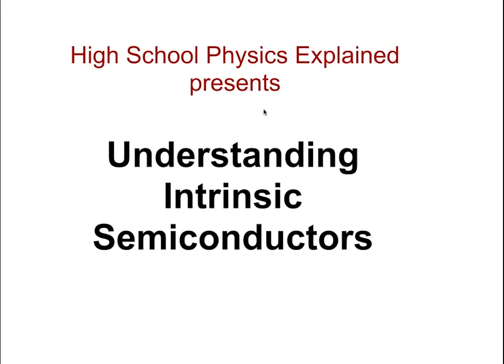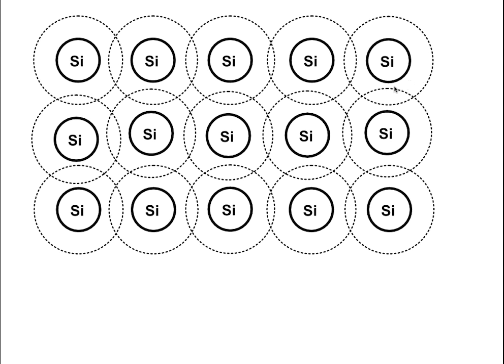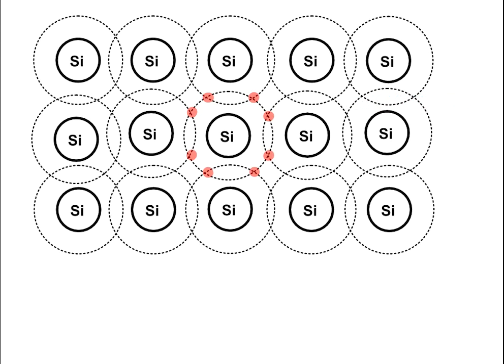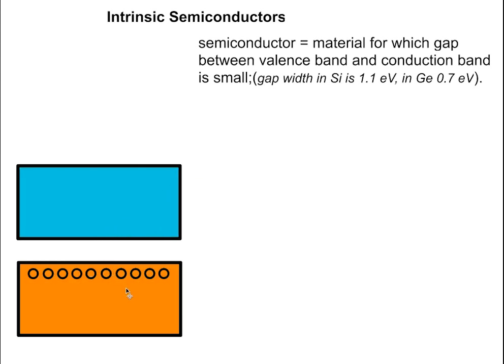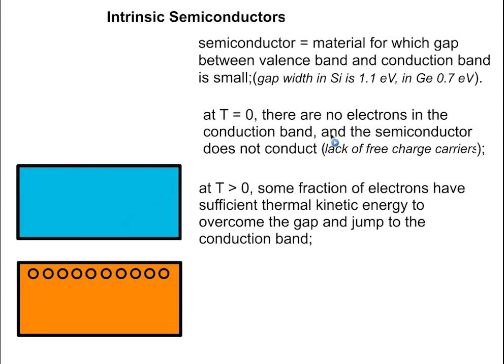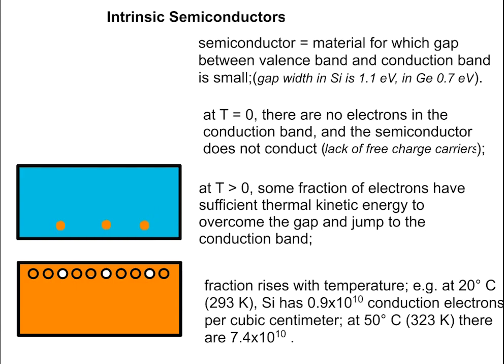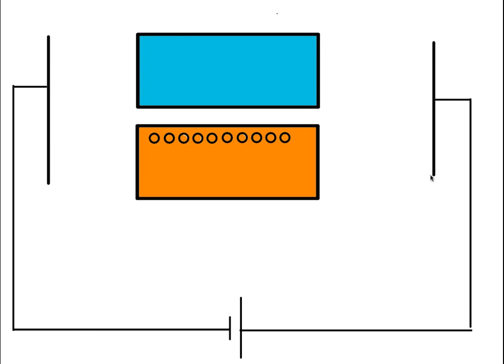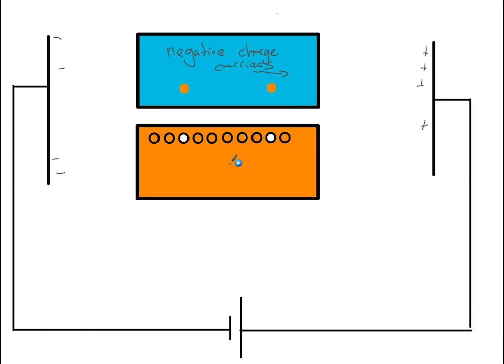Natural semiconductors Explained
An explanation of  how semiconductors work, in light of Band Theory.